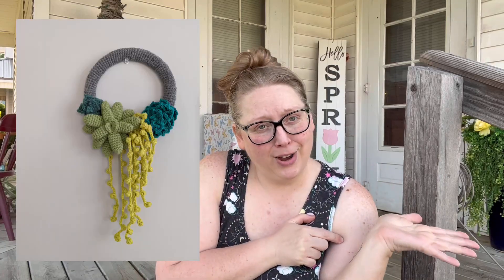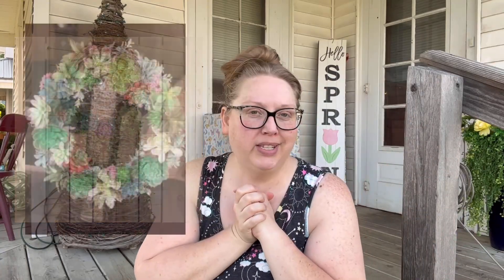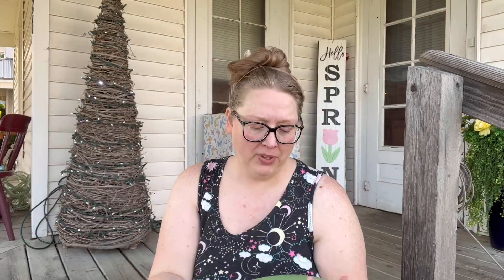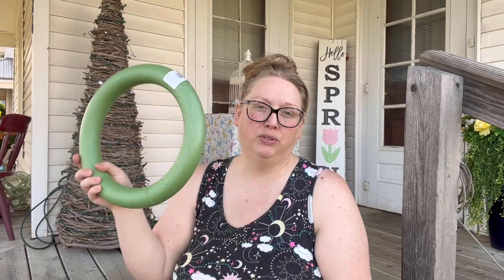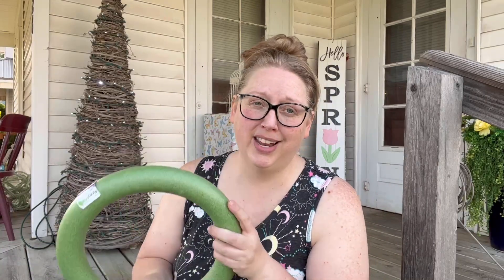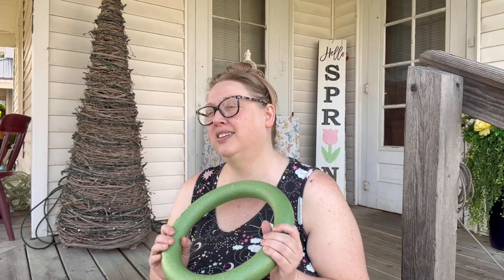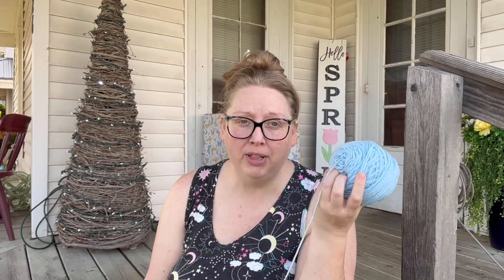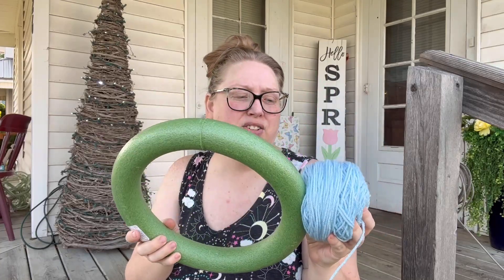Hooked On Wreaths Collaboration: Summer Edition with Lori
Happy Mail:
         Rebecca Cornett